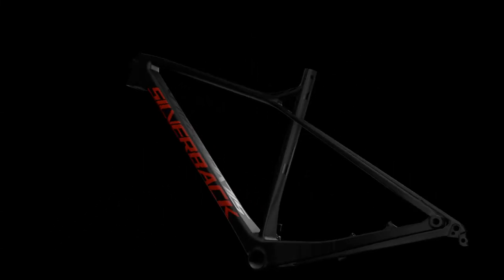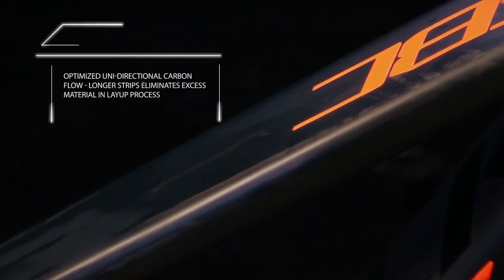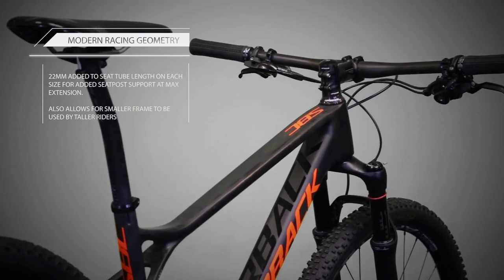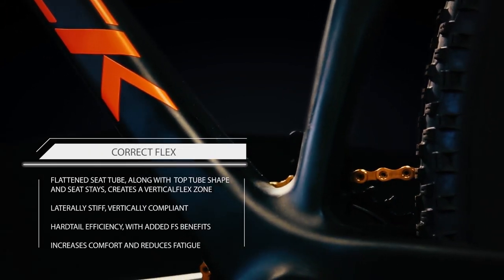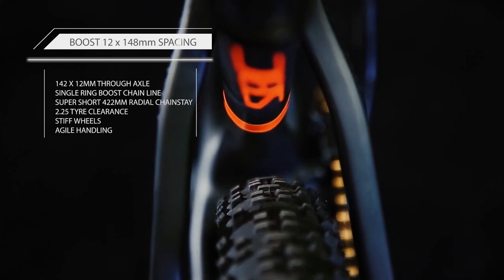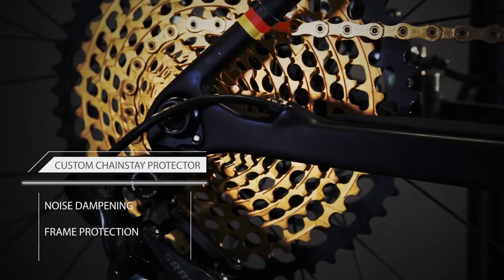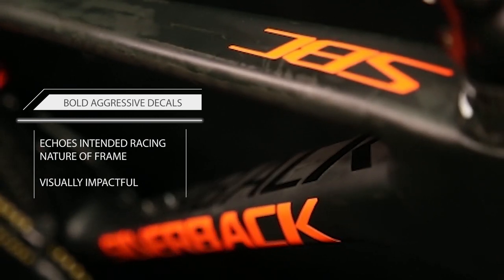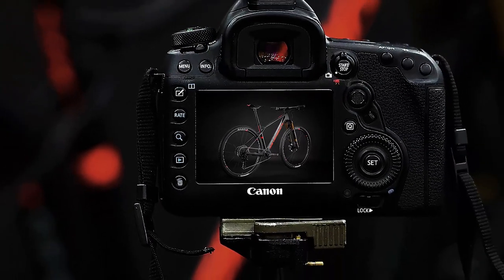Silverback | What makes the Superspeed a great XC race hardtail?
Winner of the 2018 iF Design Award for Excellence in Design.

Focused on XC and Marathon racing, the Superspeed frame is designed around Monoburst - seat stays bypass the seat tube, and join directly to the top tube.  This feature, along with specific UD Toray carbon layups, tube shapes and diameters, allows vertical flex in key areas whilst maintaining stiffness under pedaling and in handling.